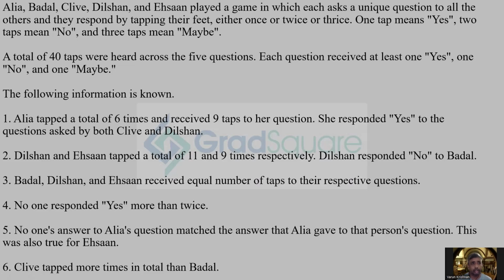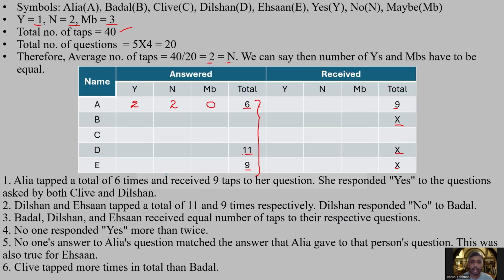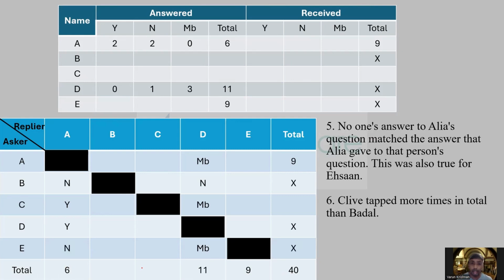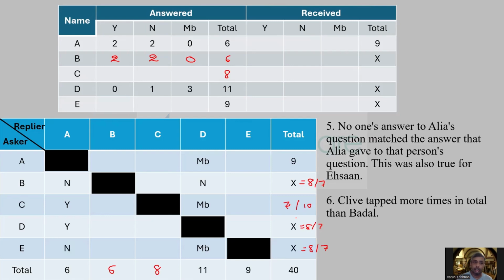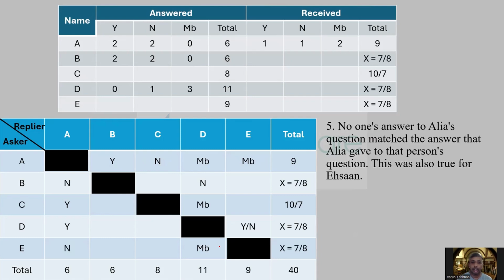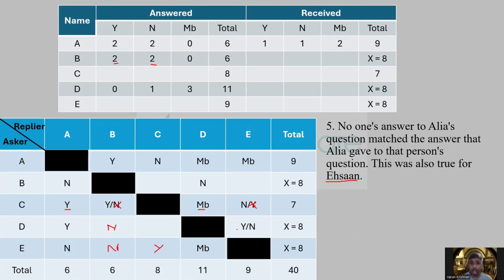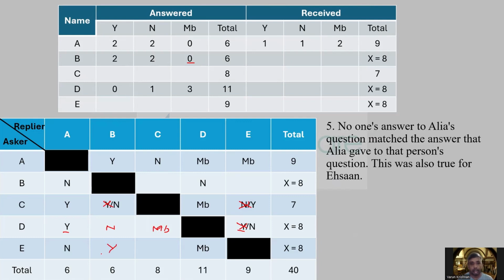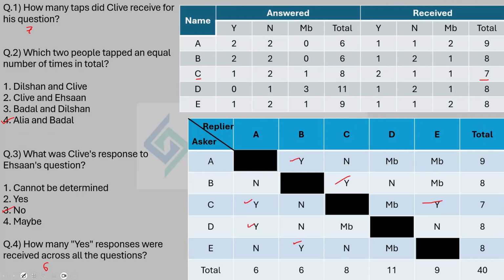CAT 2025 Solutions | LRDI Slot 1 Set 1 (Yes/No/Maybe – Taps Puzzle) Explained 🔥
In this video, we solve CAT 2025 LRDI Slot 1 Set 1 (Yes/No/Maybe Taps Puzzle) with a clear, step-by-step approach and powerful logical deductions.

In this video, you’ll learn:
✔ How to decode the tap system (1 = Yes, 2 = No, 3 = Maybe) effectively
✔ How to handle total-based puzzles (40 taps across 5 questions)
✔ Smart table formation to track who asked and who answered
✔ How to use conditions like “equal taps received” to unlock the set
✔ Applying restriction rules (each question has at least one Yes, No, Maybe)
✔ How to deal with mismatch conditions between pairs (Alia & Ehsaan twist)
✔ Using upper limits (no one says “Yes” more than twice) to eliminate cases
✔ Step-by-step deduction strategy to avoid trial-and-error

This set tests your ability to combine multiple constraints, maintain structured data, and think systematically under time pressure. Learn the exact approach to crack such CAT LRDI puzzles quickly and accurately.

🔥 Must-watch for CAT 2025, XAT 2026, NMAT aspirants

👉 Improve your LRDI accuracy and solve difficult sets with confidence